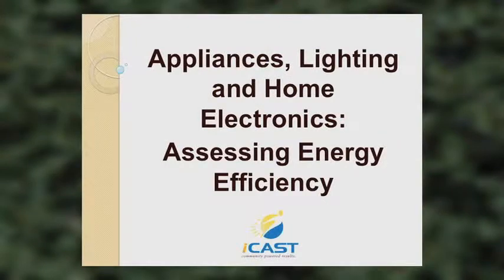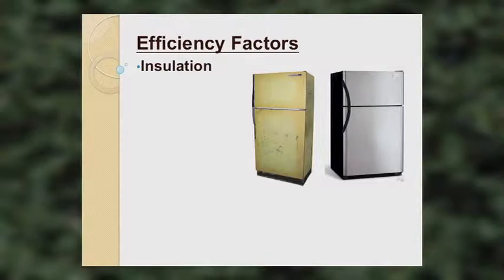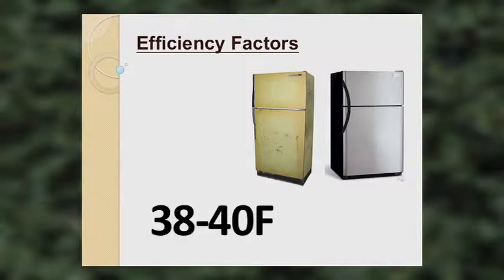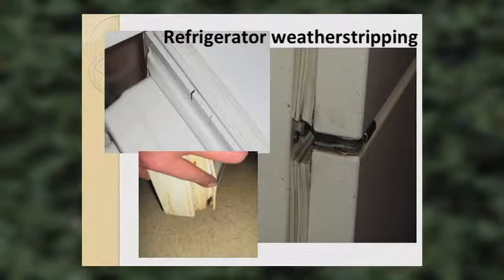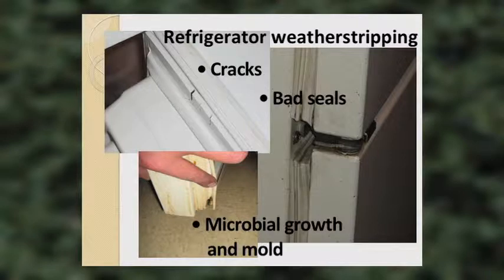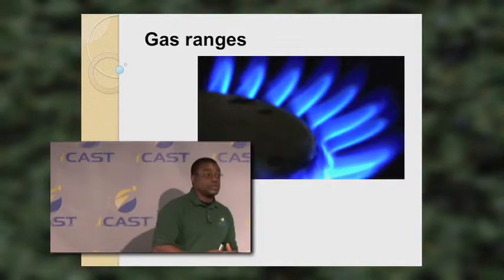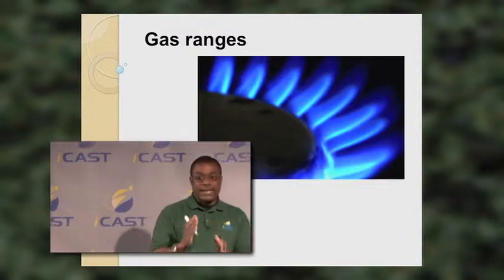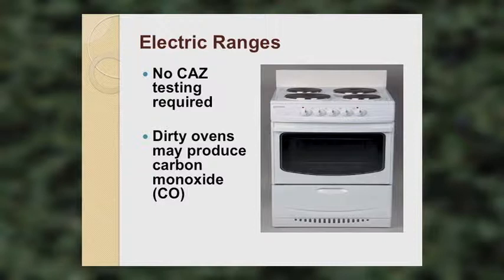Appliances, Lighting, & Small Electronics